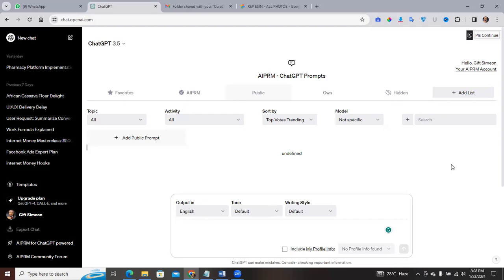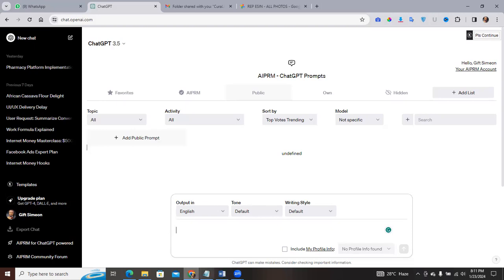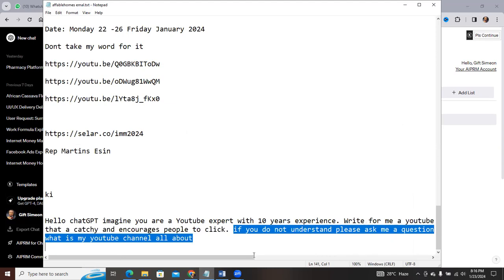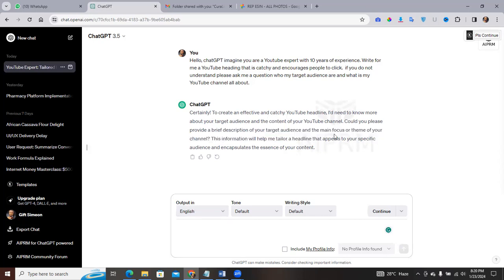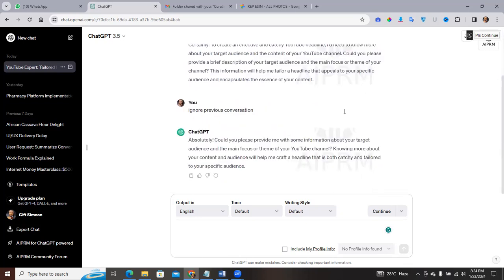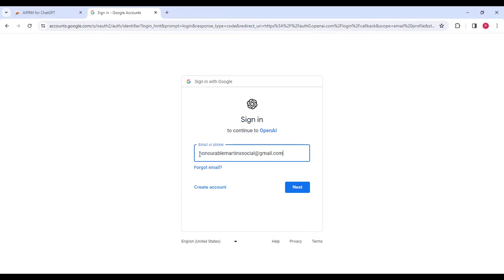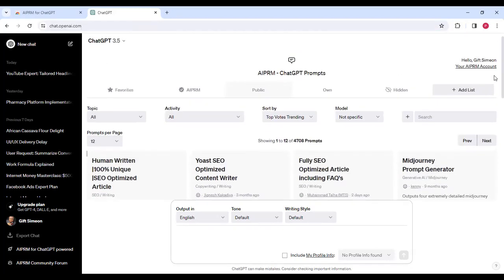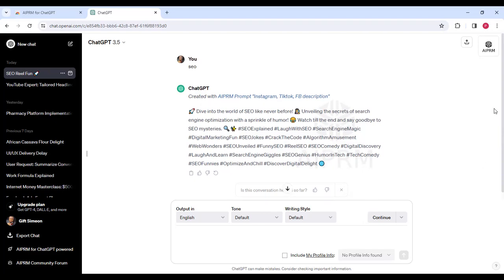Day 1: ChatGPT PROMPT